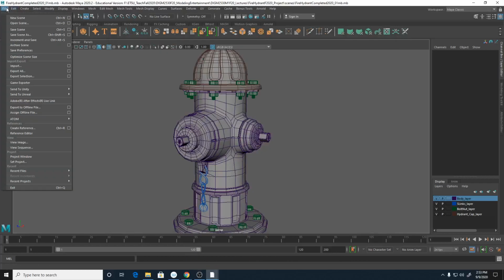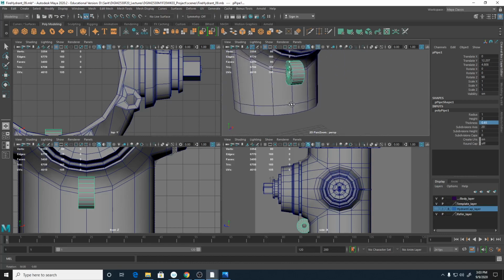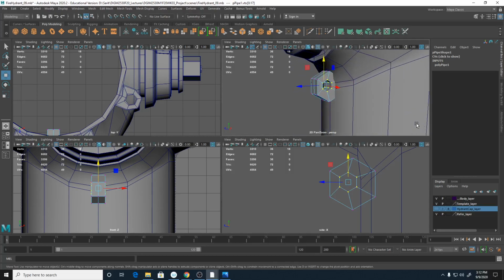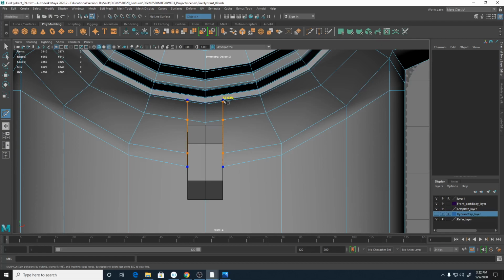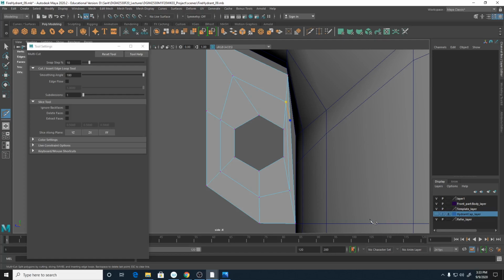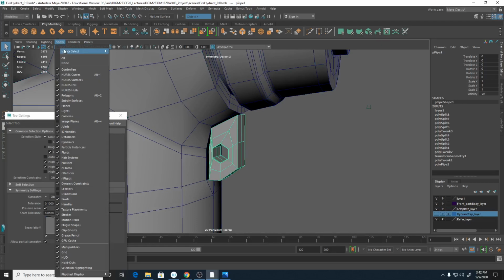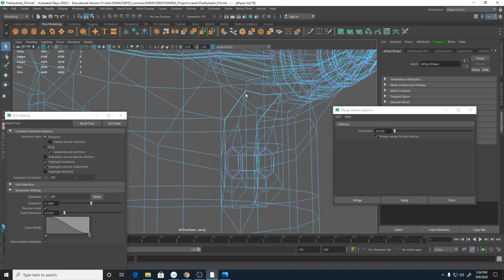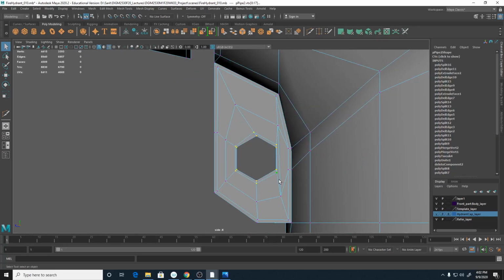DIGM2530F20WK03 02 Body Part 5